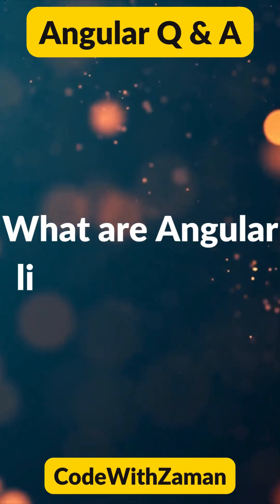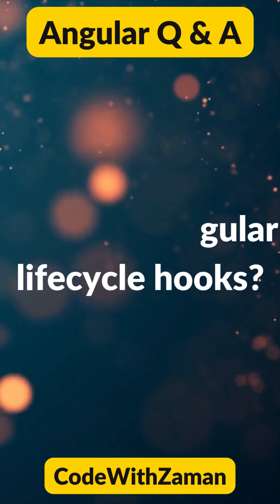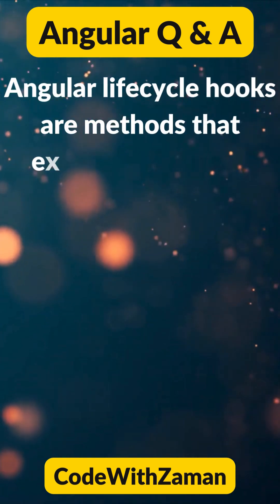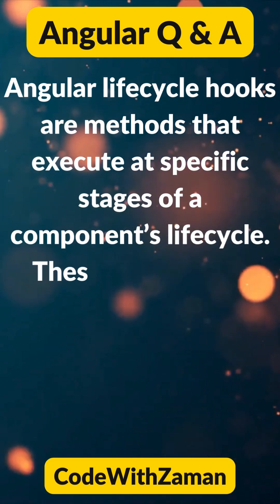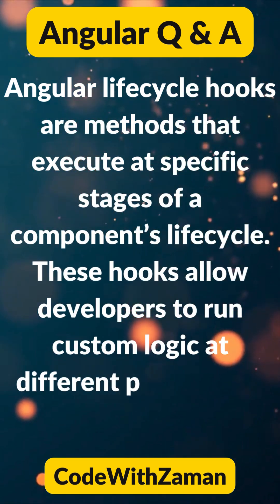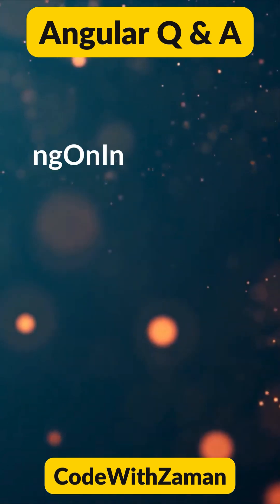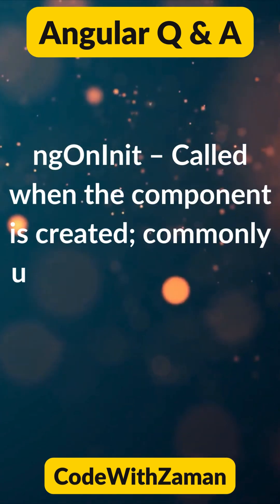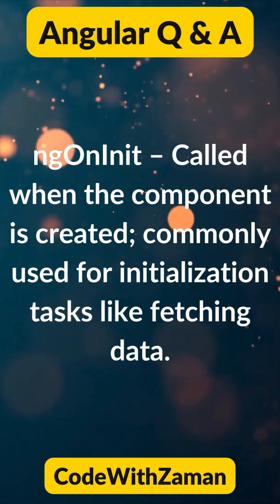Angular Lifecycle Hooks Explained: A Beginner’s Guide 🚀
In this video, we dive into Angular lifecycle hooks, explaining their significance and how to use them to control your component’s behavior. If you're working with Angular, understanding lifecycle hooks is crucial for building dynamic and efficient applications. These hooks provide key moments where you can interact with the component, from initialization to destruction.

We'll cover all the major Angular lifecycle hooks such as ngOnInit, ngOnChanges, ngOnDestroy, and more. You'll learn when and why to use each hook, along with practical examples to help you get the most out of your Angular applications. By the end of this tutorial, you’ll have a solid grasp of lifecycle hooks and be able to implement them in your projects to handle various tasks like data fetching, cleanup, and updating component states.